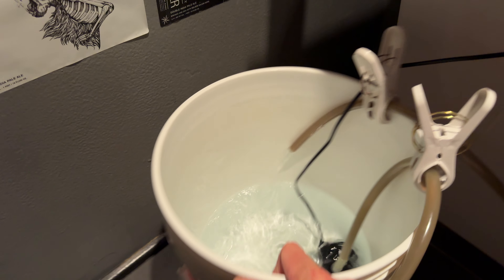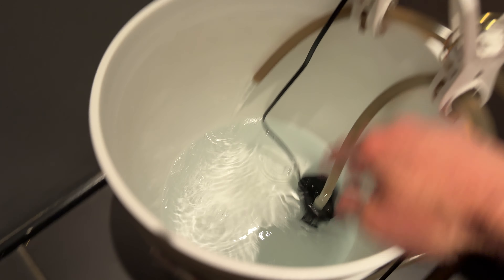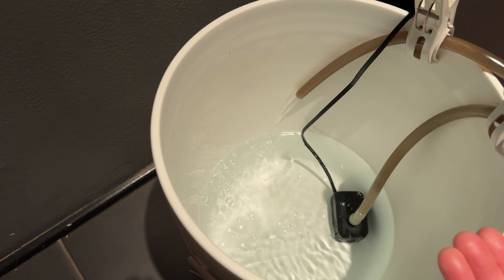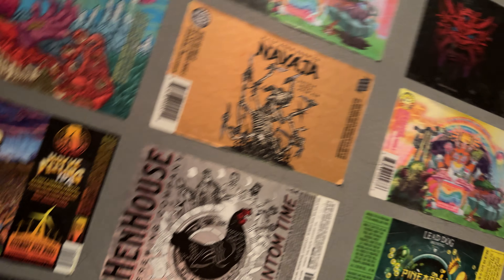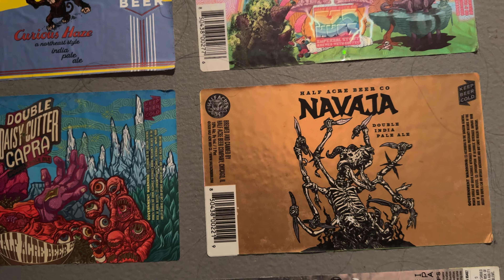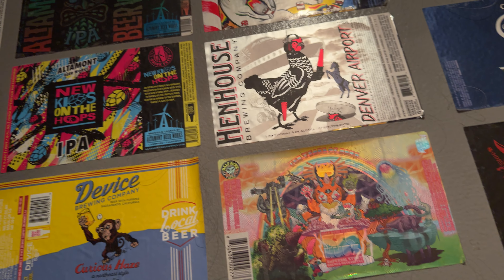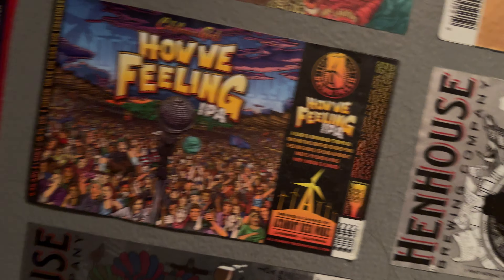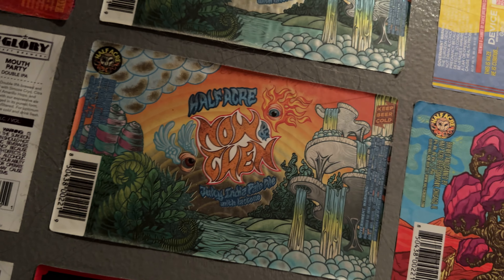【MEDAKA】Your Medaka Is your Teacher, From the bathroom medakahead【メダカ】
From the bathroom
Today is Thursday Sep 26 2024, 54f- 65f With a Beer in Hand.

If you do not have Instagram, leave a comment on YT and we will figure out a way for you to send me your information.

ーーー
San Francisco / Bay Area Medaka Hobbyist. サンフランシスコ・ベイエリアでメダ活をしている愛好家です。